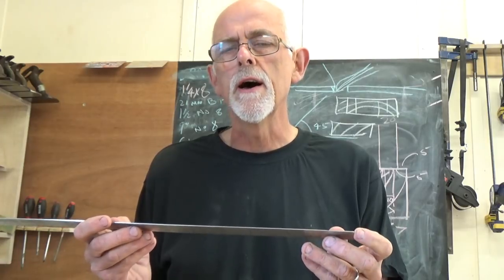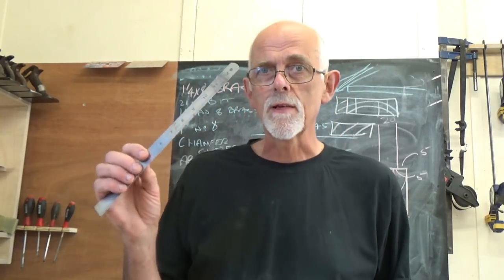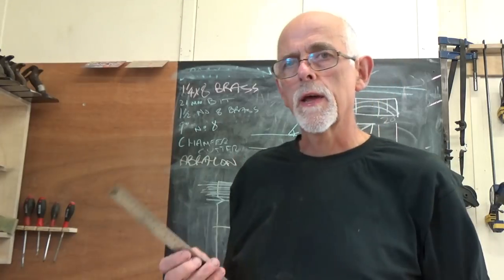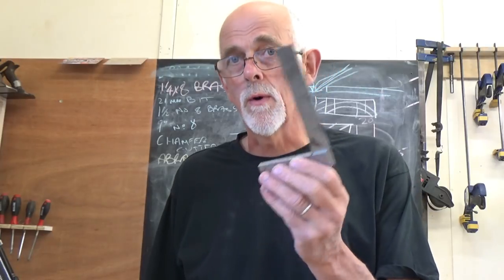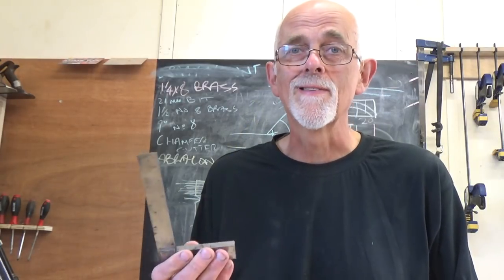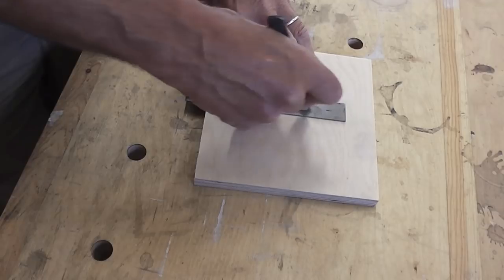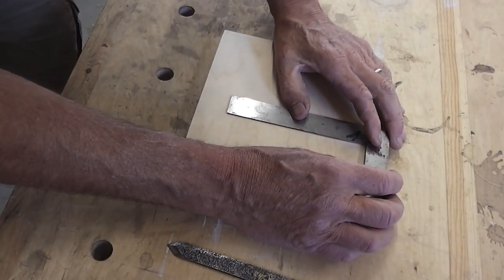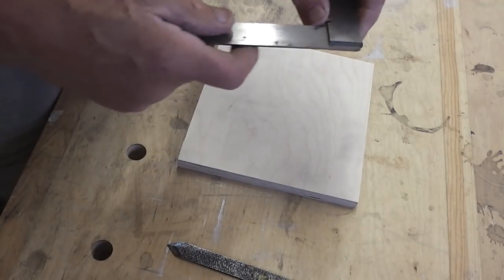Seven tips to improve your woodworking accuracy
Do your joints never quite fit as you would like? You probably now it's all about accuracy but can't quite work out how to improve it. Here I explain seven ways to up your accuracy.